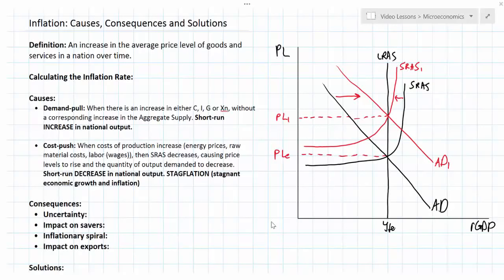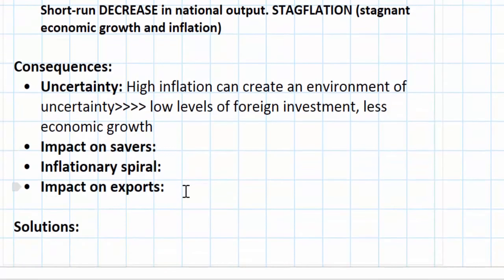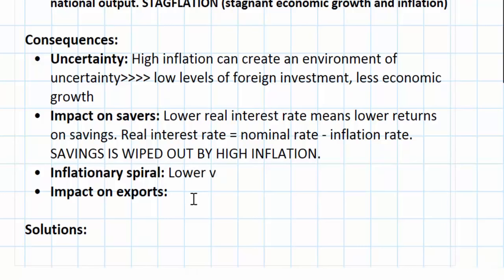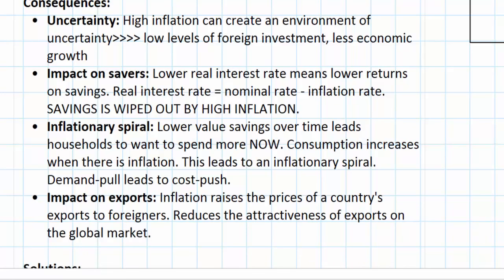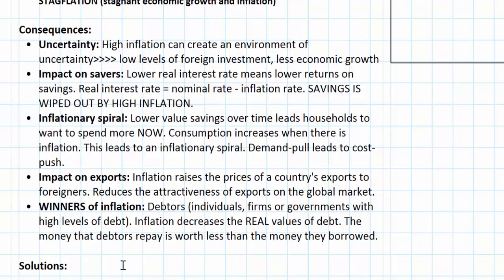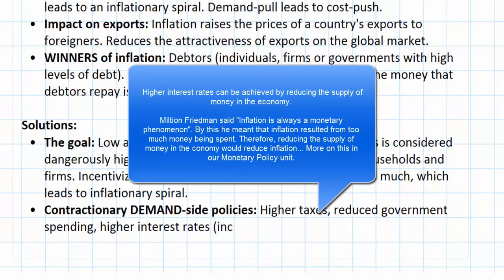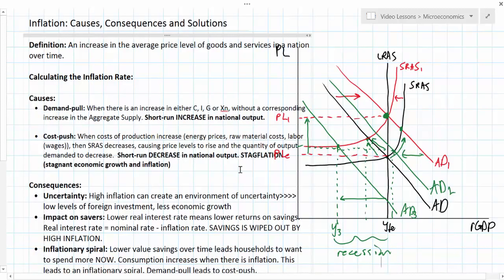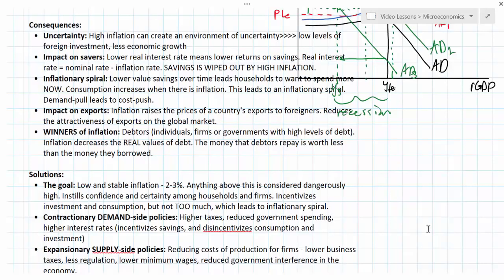Consequences of and Solutions to High Inflation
In this second lesson on inflation we'll outline its consequences and briefly introduce some possible solutions to the two different types of inflation.